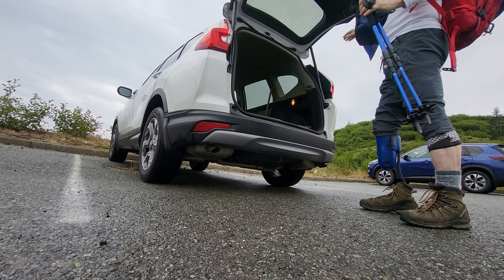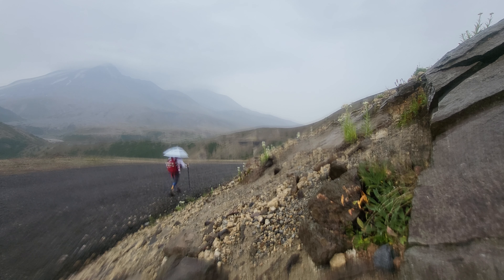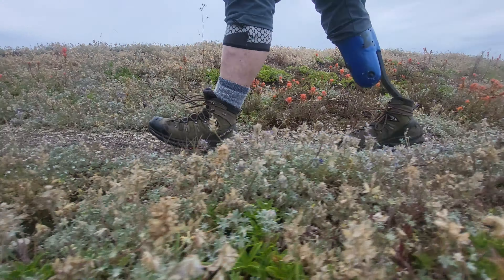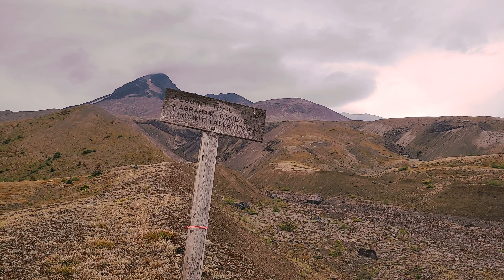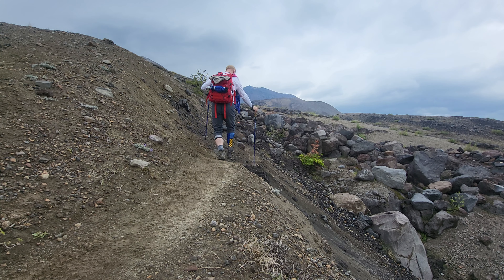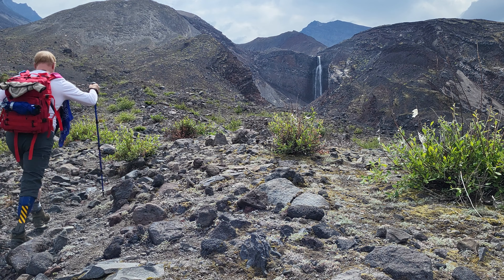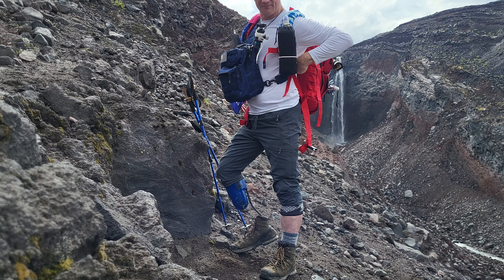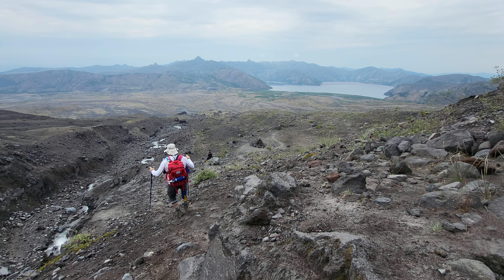Loowit Falls at Mt St. Helens [4K] - Amputee Outdoors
If you live in Washington or Oregon, I recommend a hike at Mt St. Helens.  There's plenty of trails with varying hiking difficulty ratings to choose from, in this case I hiked to Loowit Falls.  This was a hike like no other. The landscape, still not recovered from the eruption over 30 years ago, the terrain, the ground itself and the mountain, were dramatic and memorable. Put this mountain on your hiking bucket list.

Here's a link to the Go Beyond Racing folks who I met on the trail.  Great bunch of folks.

 Help support me and this channel by buying me a coffee for just $1. Thanks!

for reviews of gear, hiking blog, gear recommendations, and more.

• Boonedockery: Whether you are a beginner or experienced, my goal is to increase knowledge and share experience to help you enjoy and explore the beautiful outdoors.

HIKING & CAMPING GEAR
• G4 Free Tactical Sling Pack
• G4Free 40L Tactical Backpack
• Umbrella Hat
• OneTigris LITE Roamer 40L Backpack
• Hiking Poles
• Hiking Boots
• Esbit Stove
• Sleeping bag
• Sleeping bag liner

VIDEO GEAR
• Phone to mic adaptor: JSAUX USB C to Aux Audio Dongle
• Microphone: 3.5mm Omnidirectional Lavalier mic
• Gimbal: DJI OSMO 6
• Phone Tripod: KINGJOY 76" Camera Tripod